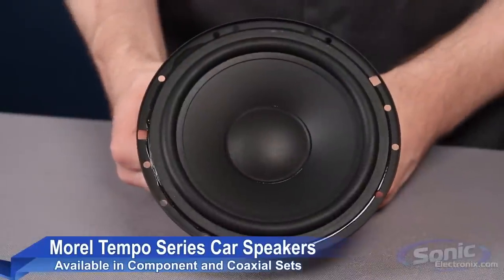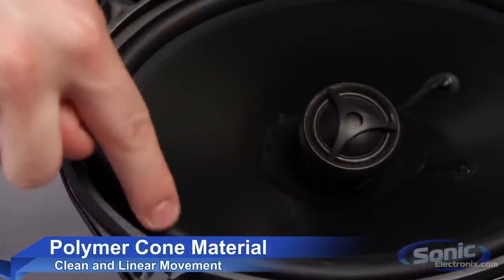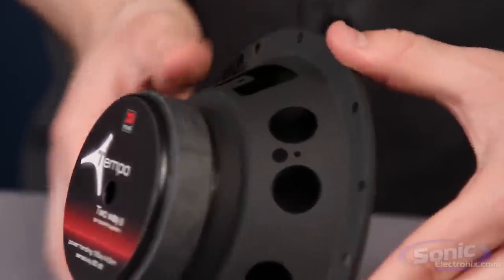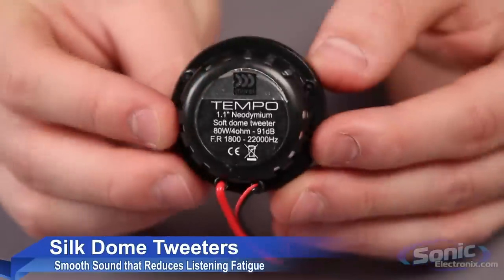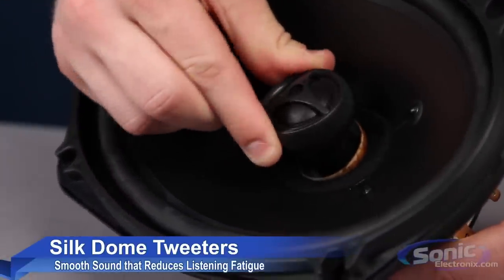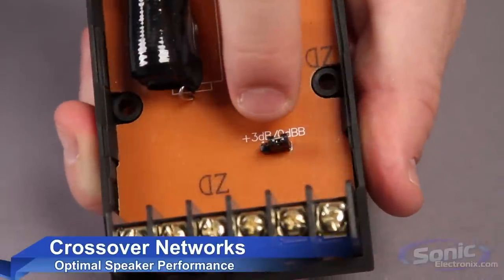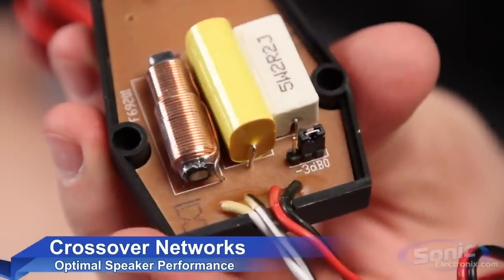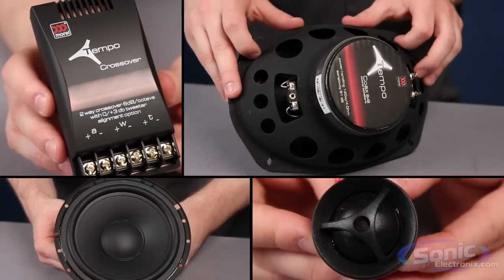Morel Tempo Car Speakers | Full-Range Speaker Series for All Cars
The Morel Tempo speakers are a fantastic audio upgrade for your car. Made by the audiophile company Morel, these tempo speakers feature a polymer cone, rubber surround, soft dome tweeters, crossovers, tweeter dB adjustment, copper voice coils, and more. The wide variety of sizes ensure that there is a Tempo speaker that fits your car.

- - Transcript - -

Upgrade your car audio system with the Tempo Series component and coaxial speaker systems from the legendary company Morel.  These hand-crafted speakers offer high performance at competitive pricing and feature some of Morel's most innovative technologies.

The drivers feature a polymer cone with a rubber surround for improved linear movement, reduced distortion and increased bass dynamics. The newly designed high grade Ferrite magnet is 35% smaller and provides increased magnetic strength, power handling capabilities and efficiency. Plus, the smaller magnet results in an overall shallower mounting depth.

The soft silk dome tweeters produce a smooth and flat frequency response, yielding an accurate acoustic image that sounds fantastic. For the component systems, the tweeter design offers four different mounting options, while the tweeters on the coaxial speakers can be swiveled to optimize staging.

The crossover networks are hand built using high-grade components to eliminate any distortion and offer 0 or +3 dB tweeter level attenuation to ensure optimal tweeter presence, as well as installation flexibility in off-axis applications. The Coaxial speakers provide an in-line crossover that is compatible with bi-amping installations, as well as a -3 or 0 dB tweeter attenuation.

The Tempo Series is available in a wide array of applications from the 4 inch coaxials to 6 inch components to the larger 6 by 9 inch drivers.

Overall, some argue that Morel has created a best in class speaker because of their extreme versatility, high quality, and great price.